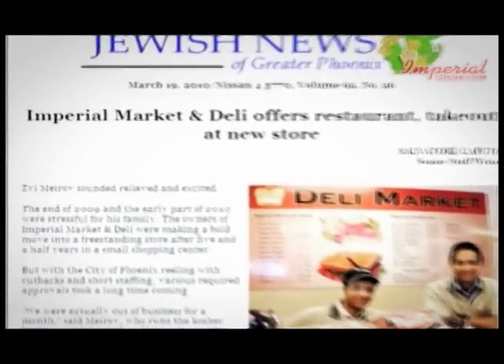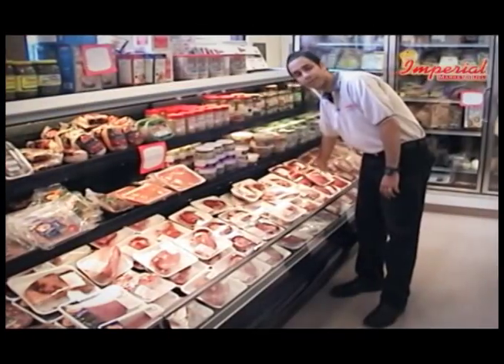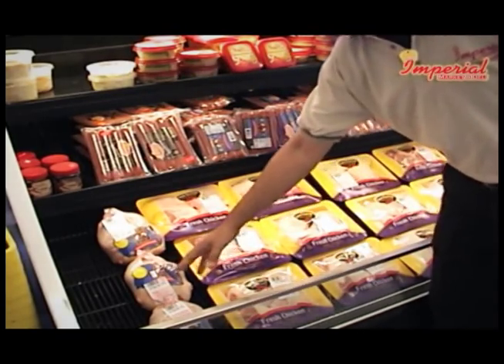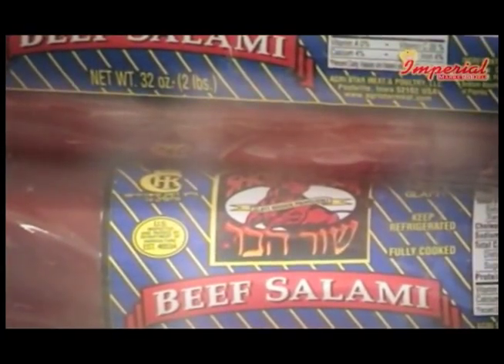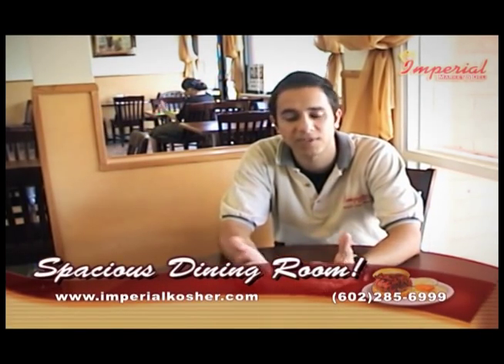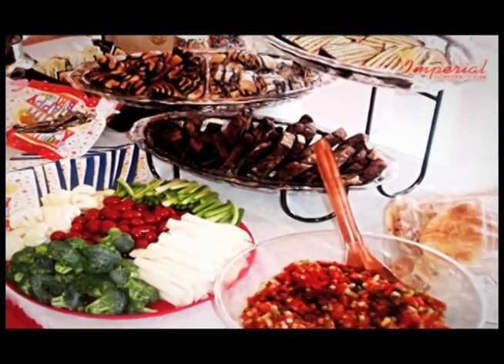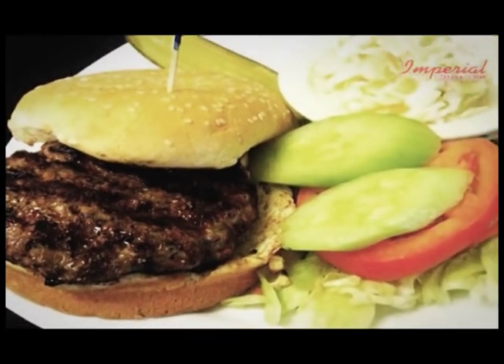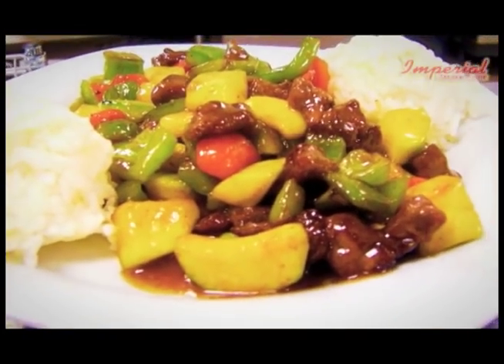Imperial Market & Deli -- Arizona's Favorite Glatt Kosher Market & Restaurant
Imperial Market & Deli in sunny Phoenix is Arizona's Favorite Glatt Kosher Market and Restaurant.
located in the heart of the thriving North Central Phoenix Jewish community, minutes from Sky Harbor Airport, exclusive Scottsdale and other exciting tourist attractions-- 737 East Glendale Avenue 85020.

Imperial's hours of operation are Sunday: 9:00 a.m.- 8:30 p.m., Monday- Thursday: 8:30 a.m.- 8:30 p.m.,
Friday: 8:30 a.m.-4:00 p.m., Closed on Shabbat.

A Fleishig (meat) restaurant that offers a diverse international menu that includes American, Russian, Oriental, and Israeli/Middle Eastern cuisines. Additionally, traditional Eastern European, Jewish favorites are also deliciously represented. Attached to the spacious, newly built, dining room is a well stocked international Kosher grocery store, butcher shop and deli counter. The hamburger is extremely lean for health conscious customers, and hand-ground every morning. Imperial regularly stocks cuts of  meat such as  lamb chops, veal chops, rib eyes, beef tongues as well as chicken. Imperial also carries Cholov Yisroyal milk, cheese and other dairy products. Imperial offers Shabbat and Holiday takeout, and free delivery. Imperial will custom order any product its customers desire with advance notice.